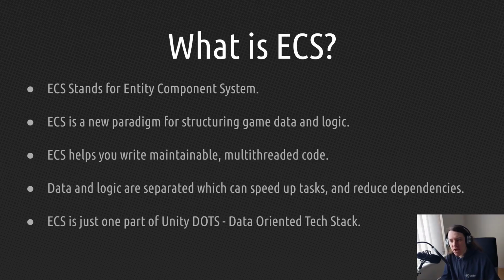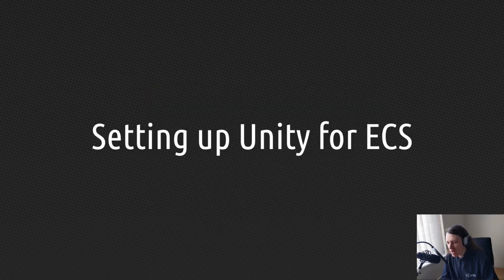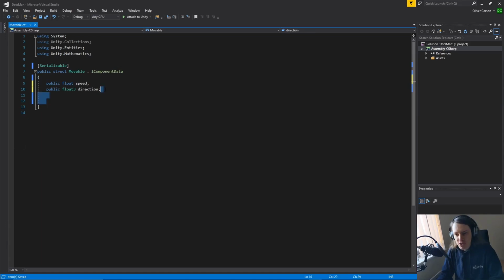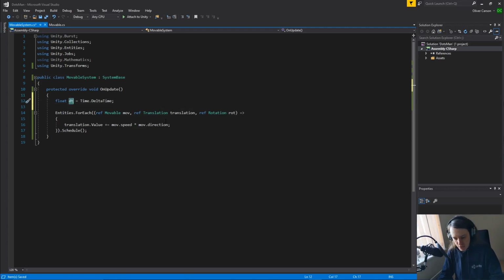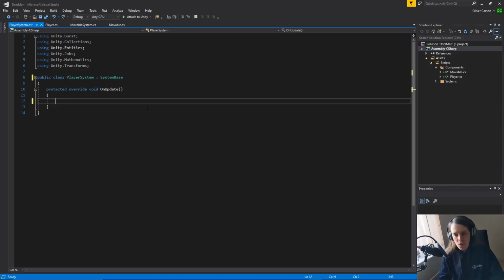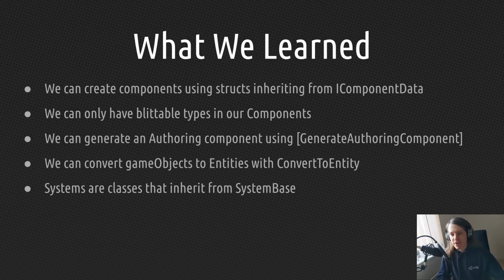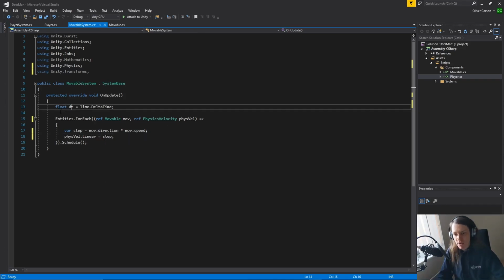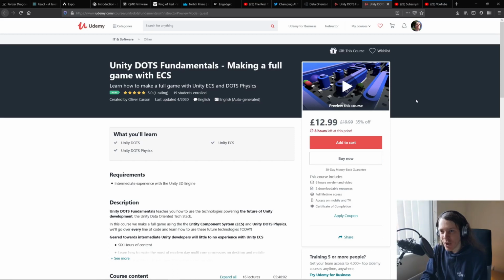How to make a FULL GAME with UNITY ECS & DOTS PHYSICS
In this course we make a full game using the the Entity Component System (ECS) and Unity DOTS Physics, we'll go over every line of code and learn how to use these future technologies TODAY!

This video goes over the first 45 minutes of the full course available below.

Best Price $11.99 - Valid till 03/04/2021 : Act Quick!